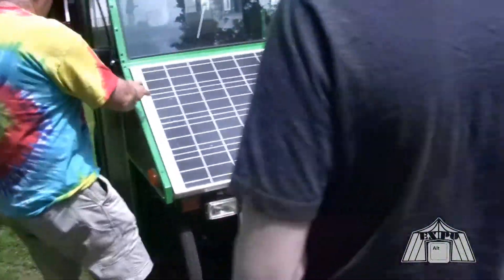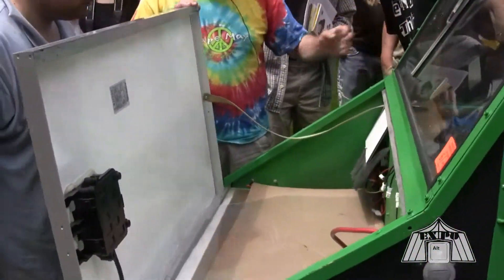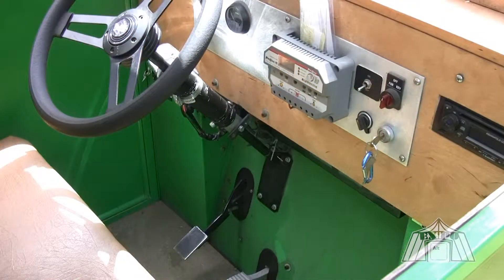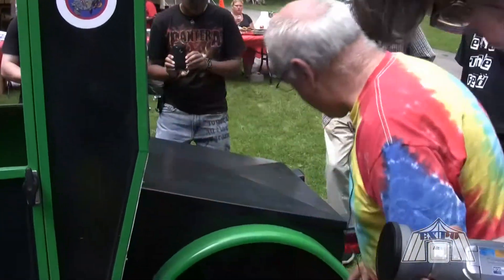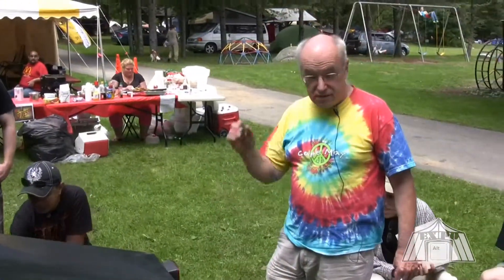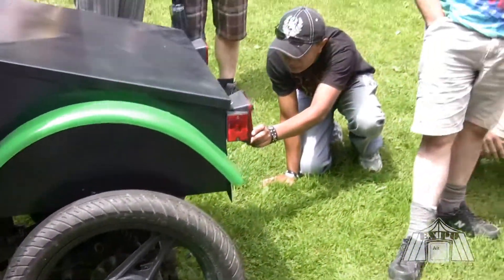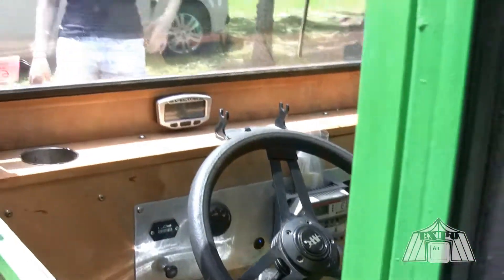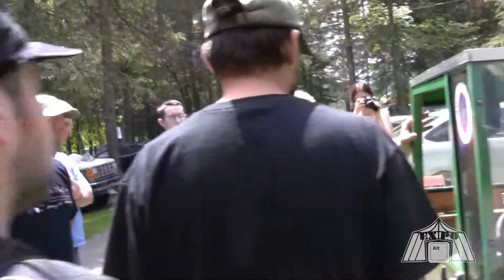Infinity MPG - Solar EV's (part2) Porcfest 2010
Art Haines shows us how to travel on free energy!  He showed his prototype solar electric car at Porcfest 3 years ago, and now it's in production - you can buy the kit.

This presentation originally took place at the Porcupine Freedom Festival in Lancaster, New Hampshire on June 25th, 2010 at 1 p.m.